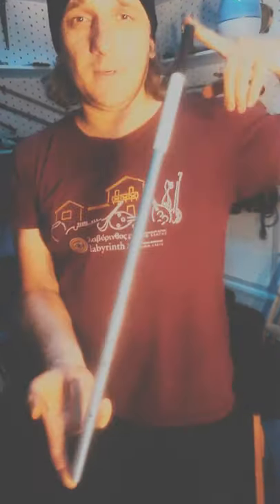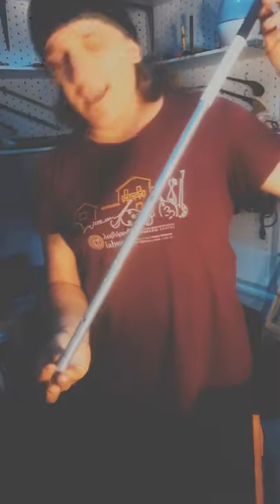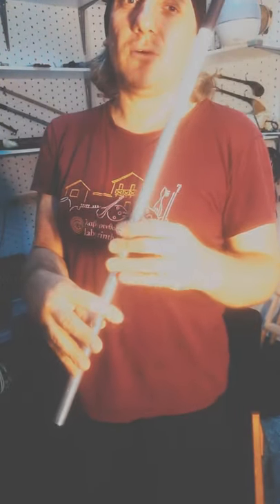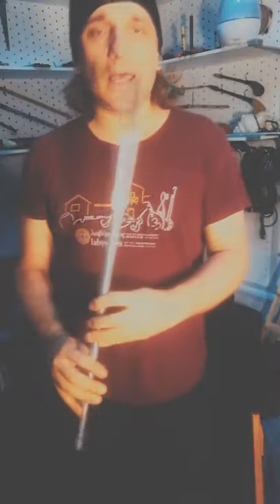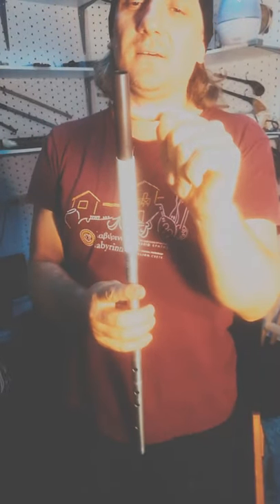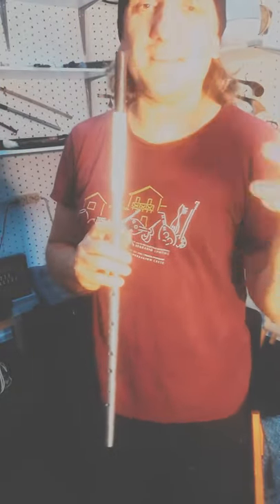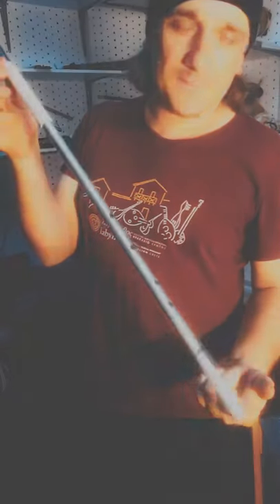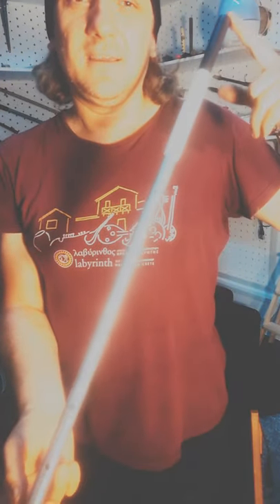Neokamyl. English overview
Neokamyl (Diatonic)
This open flute developed by Anton Platonov on the basis of circassian flute kamyl and other traditional flutes.
The main idea of ​​the instrument is a full octave of the lower register scale.

Tuning slide. Allows you to make micro-tuning of the pitch, as well as make a deeper tuning when changing blowing method from kamyl (tooth-tongue style) to kaval (lips style).

Number of fingerholes - 6
Both open and closed fingering both work .
Metal body and plastic mouthpiece.

Basic tuning of fingerboard holes:
Mixolydian mode from Bb3 (si-bemol, 233 Hz):
Bb' C D Eb F G Ab Bb ...
(similar to C mixolydian: C D E F G A Bb c ...)

Scale range - up to 3 octaves.

There is also a 9-fingerholes version of the chromatic neokamyl and 3-fingerholes traditional.

Related flutes: Circassian kamyl, Abkhazian acharpyn, Karachai sybyzgy, Ossetian uadyndz, Armenian blul, Persian ney, Turkish ney, kaval, Georgian shepherd salamuri
неокамыль